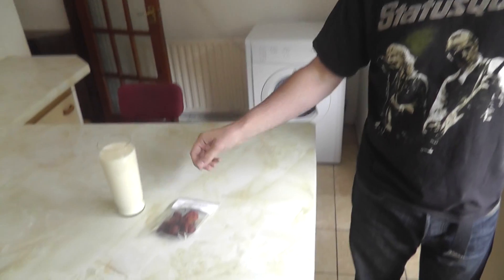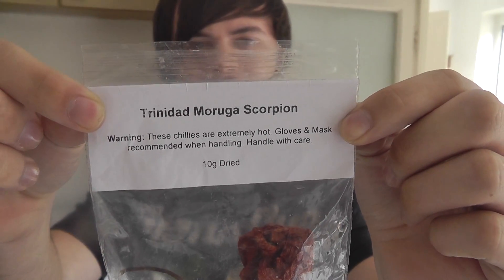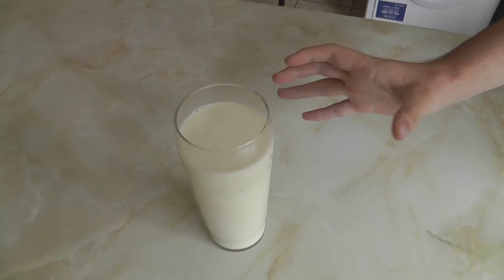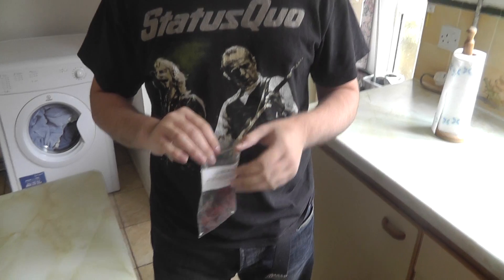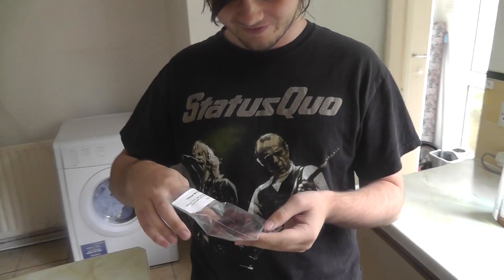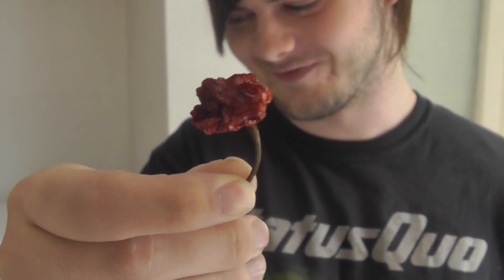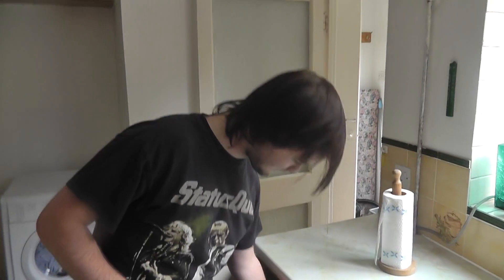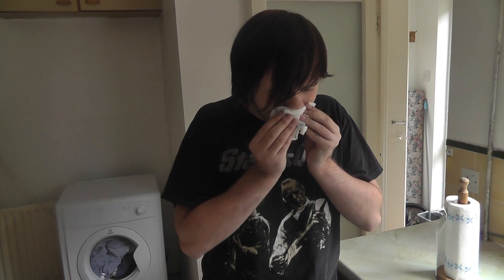Worlds Hottest Pepper Challenge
If you liked the video could you please drop it a LIKE it helps my channel grow :)
Think you got what it takes to get Partnered?